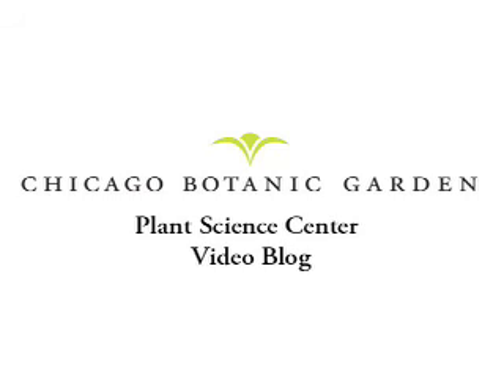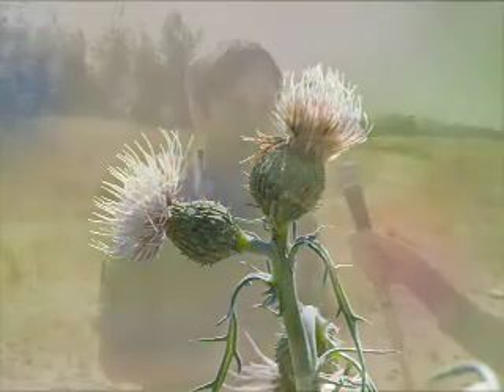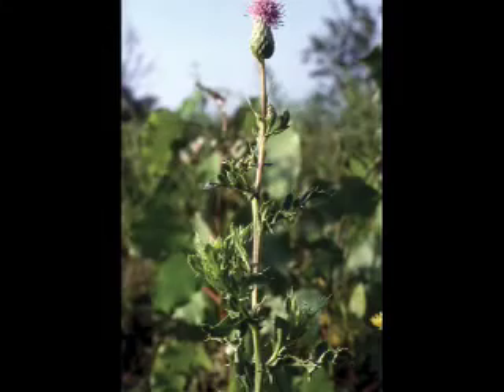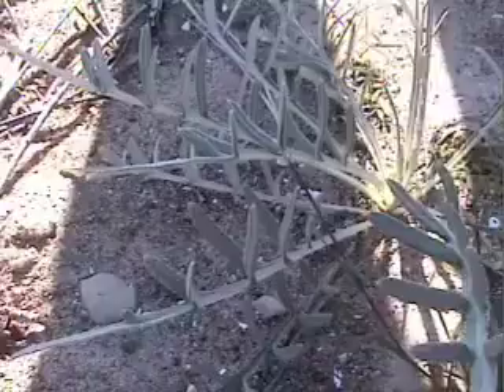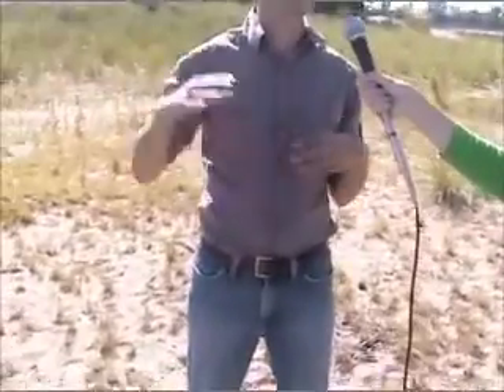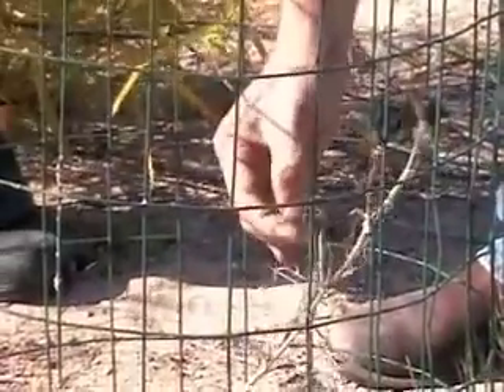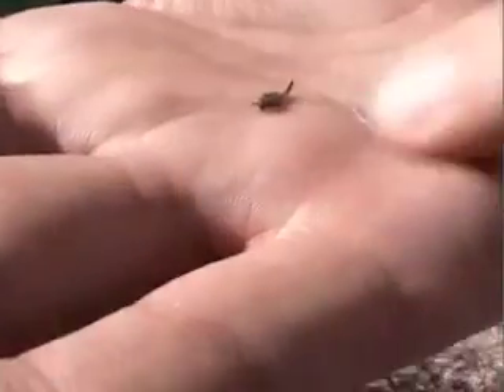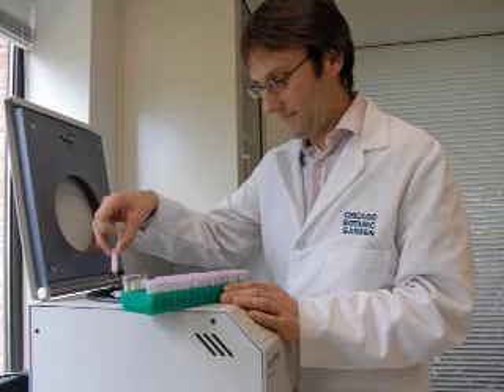Plant Conservation with Jeremie Fant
We talked with conservation scientist, Jeremie Fant, about the Pitcher's Thistle plant he is trying to restore to its native habitat.